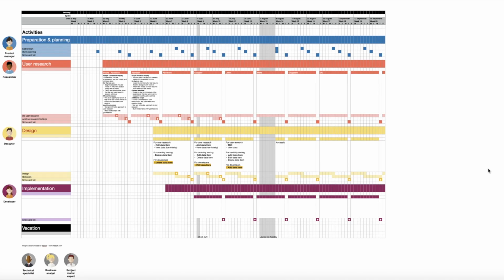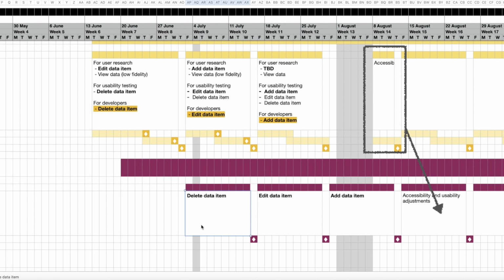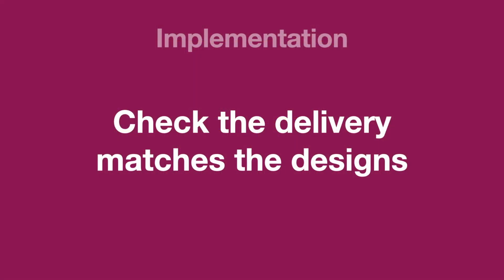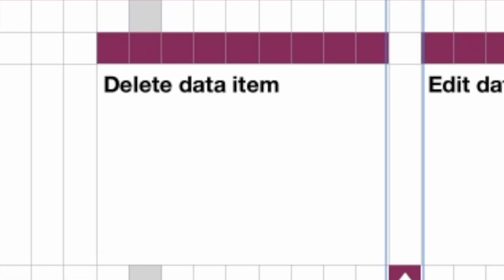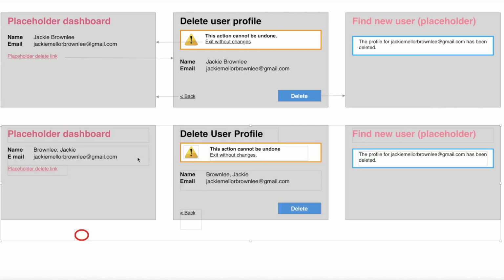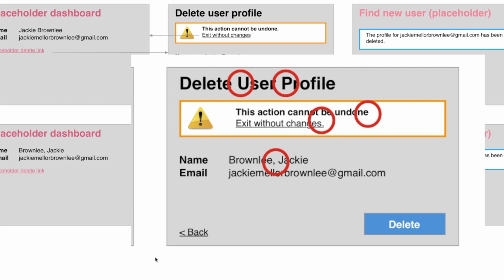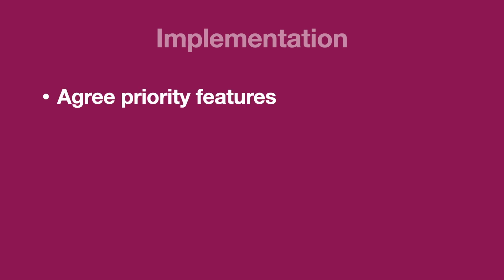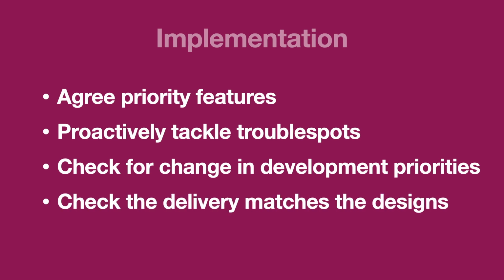Implementation phase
This video is from the end of a class I'm putting together, on how to integrate user centred design into agile software delivery.

I'd love to hear your feedback - what has resonance for you, what's clear or unclear.

I'm a user-centred designer so I'll be using your comments to inform the design of the course.